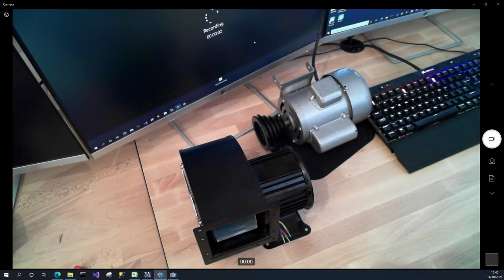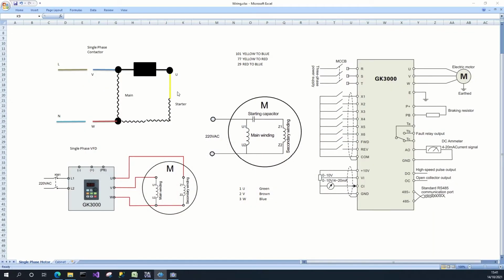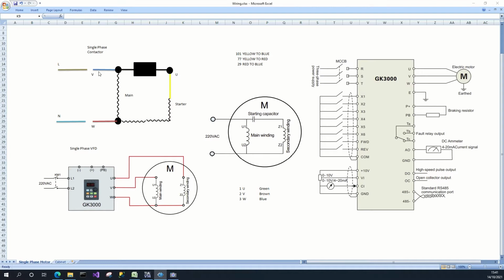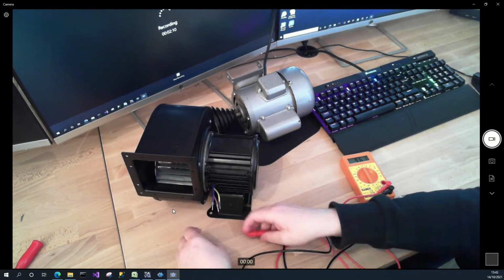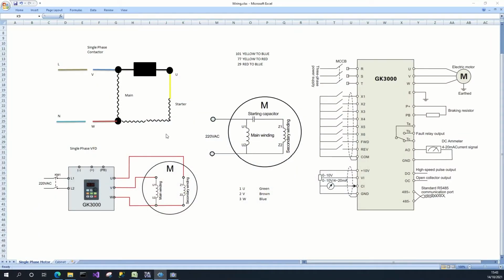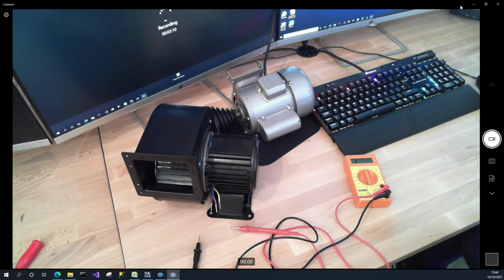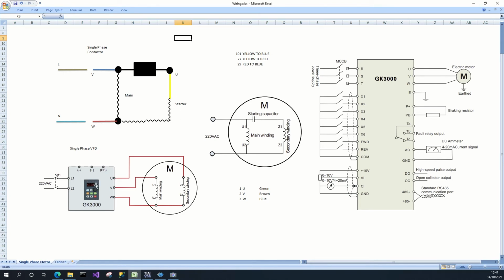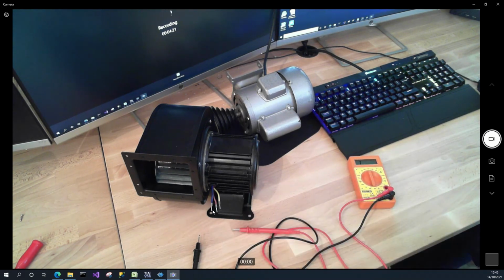Connecting Single Phase Motor main and starter windings to VFD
Connecting Single Phase Motor with main and starter windings to a GK3000 VFD